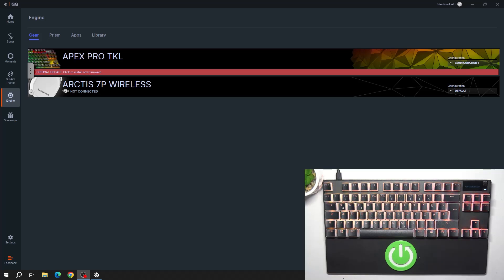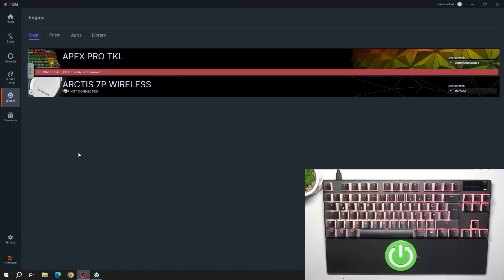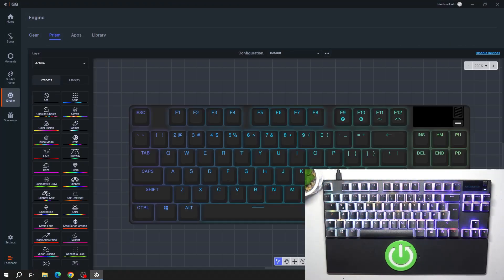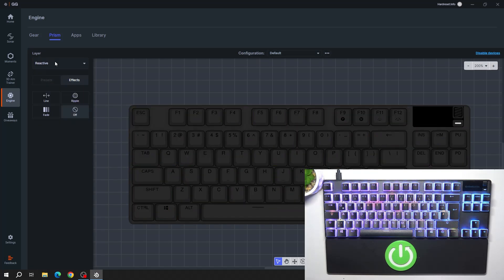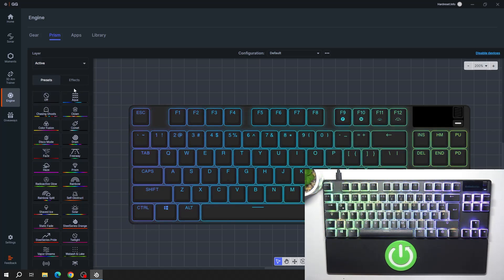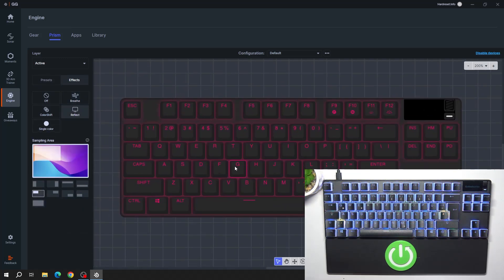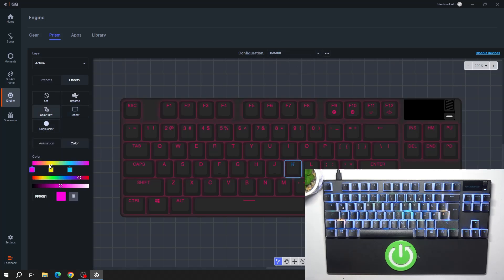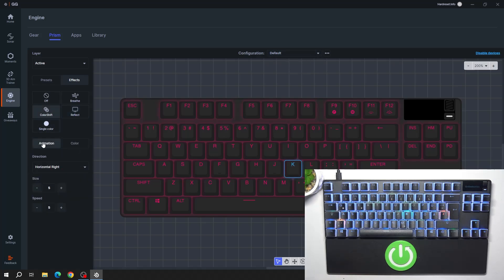How To Manage Lightning Effects On Steelseries Apex Pro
Illuminate your gaming setup with custom lighting by learning how to manage lighting effects on your SteelSeries Apex Pro keyboard. This video will guide you through the process of setting up, customizing, and optimizing your keyboard’s RGB lighting to match your style and enhance your gaming experience.

How to access and manage lighting effects on the SteelSeries Apex Pro?
What are the different lighting modes available for the Apex Pro?
How to customize RGB lighting colors and effects?
How to save and apply lighting profiles on your keyboard?